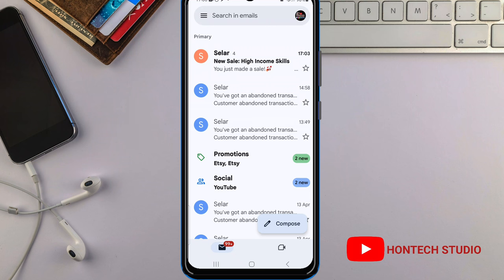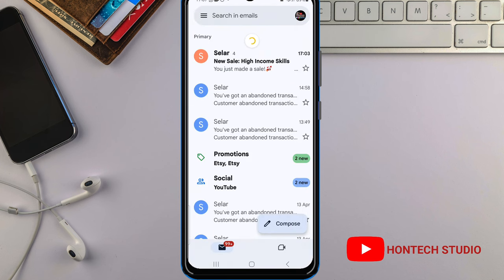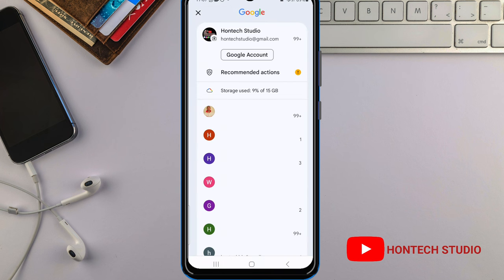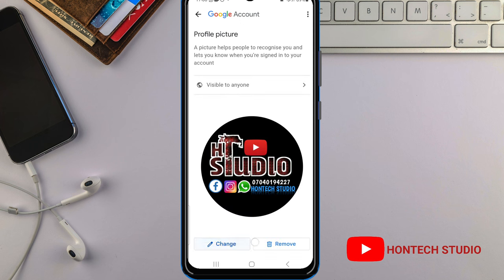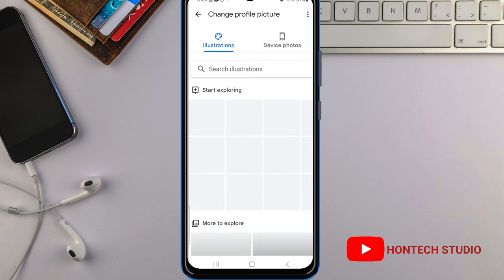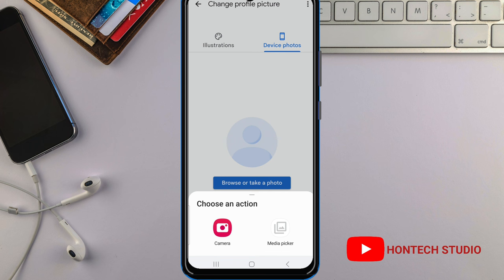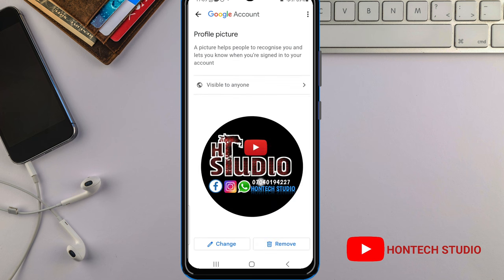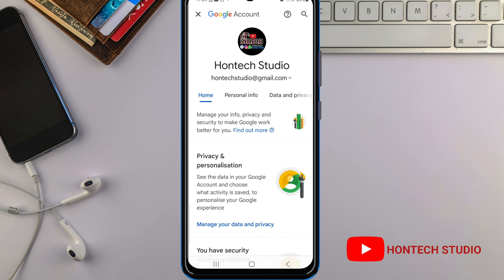How to add a picture to your email address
Whether you're using Gmail, Outlook, or Yahoo, follow our simple steps to make your emails more personal and professional.

Add picture to email, Email profile picture, Gmail profile photo, Outlook email picture, Yahoo mail profile image, Change email avatar, Email personalization, Set email picture

𝐘𝐎𝐔 𝐌𝐀𝐘 𝐖𝐀𝐍𝐓 𝐓𝐎 𝐆𝐑𝐀𝐁 𝐒𝐎𝐌𝐄 𝐎𝐅 𝐌𝐘 𝐏𝐀𝐈𝐃 𝐏𝐀𝐂𝐊𝐀𝐆𝐄𝐒 𝐁𝐄𝐋𝐎𝐖